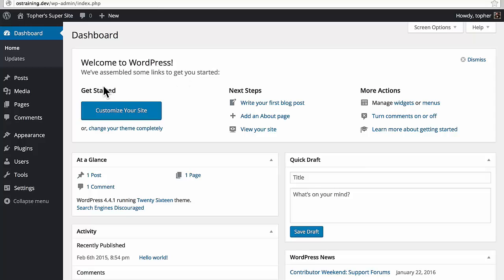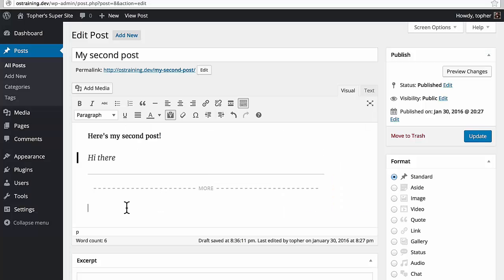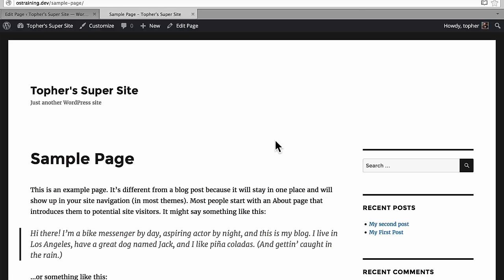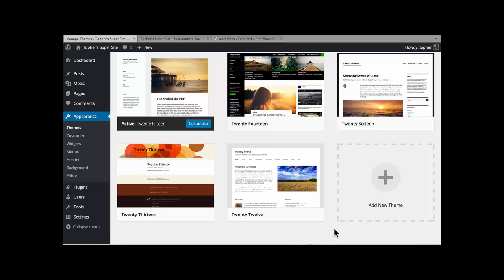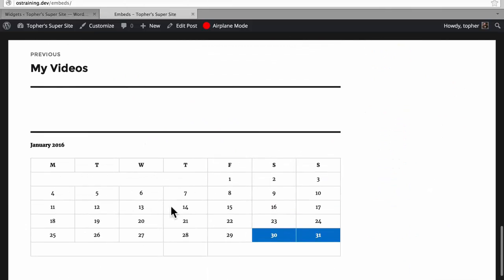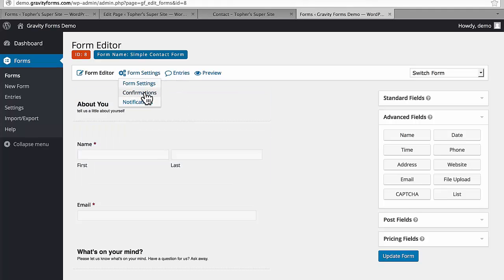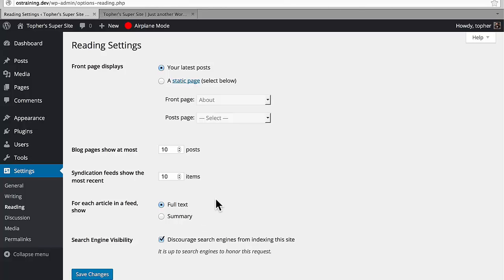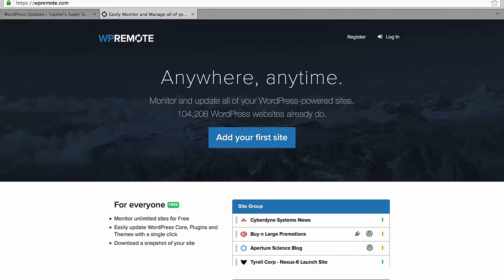Wordpress tutorial | How to use wordpress | The Beginners Guide to WordPress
Description:
This class teaches you everything you need to get started with WordPress. This is a Beginner class and is aimed at people who are completely new to WordPress.

In the first part of the class, you'll create content and learn how to handle text and images.
In the second part of the class, you'll learn to control the design of your site with themes.
In the third part of the class, you'll add extra features to your site with plugins.
In the final part of the class, you'll learn how to manage your site and keep it safe.

 How to Create ?:
1 Getting Started With the WordPress Dashboard
2 How to Create WordPress Posts
3 How to View Your WordPress Posts
4 How to Use the WordPress Text Editor
5 How to Add Categories for WordPress Posts
6 How to Add Tags to WordPress Posts
7 How to Add Comments on WordPress Content
8 How to Create Pages in WordPress
9 How to Use the WordPress Media Library
10 How to Use WordPress Photo Galleries
11 How to Create Multimedia Playlists in WordPress
12 How to Embed Multimedia from Other Sites

 How to Design:

13 Introducing WordPress Themes
14 How to Choose a Good WordPress Theme
15 Where to Find Good WordPress Themes
16 How to Use the WordPress Theme Customizer
17 Widgets
18 Menus and Navigation

Wordpress Extend:

19 Introducing WordPress Plugins
20 How to Create a Form with WordPress Plugins
21 How to Create a WordPress E-Commerce Store
22 How to Use the Jetpack Plugin

How to Manage:

23 How to Use the Tools Area in WordPress
24 How to Manage WordPress Users  Viewed
25 How to Use the WordPress Settings, Part 1
26 How to Use the WordPress Settings, Part 2

How to be Security

27 How to Keep Your WordPress Site Safe
28 How to Guard Against Comment Spam
29 How to Back up Your WordPress Site
30 How to Update Your WordPress Site

Teacher :

Topher DeRosia

Christopher DeRosia (Topher) has been "doing the web" since 1994. With the advent of PHP in 1998, his web sites became much more dynamic and exciting.

He is an accomplished programmer, having written his own content management systems and managed some very large websites. He loves to help people enjoy their websites and believes, "playing with WordPress is fun!". He has built over 30 sites with custom themes and plugins.

Topher lives in Michigan, USA.